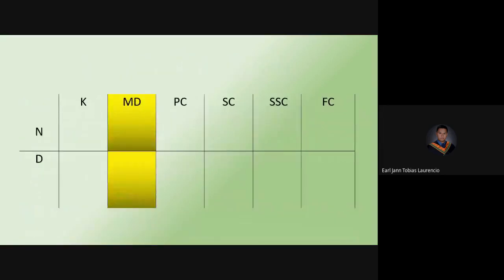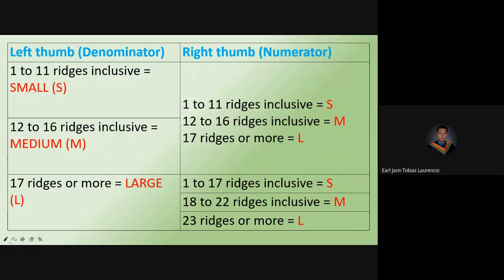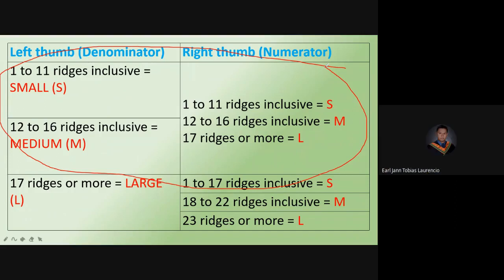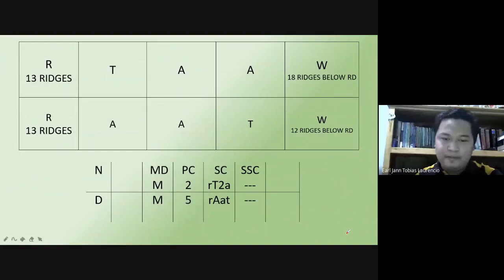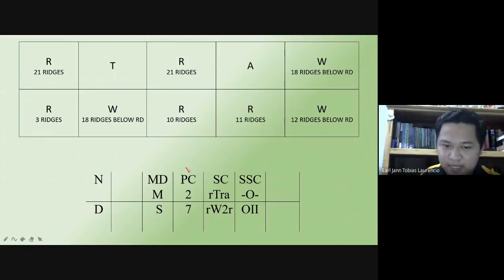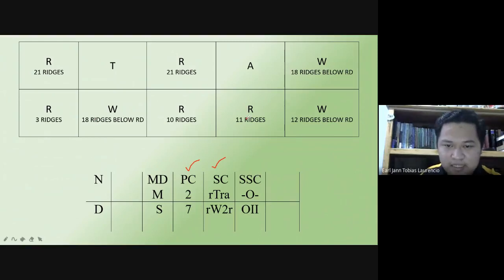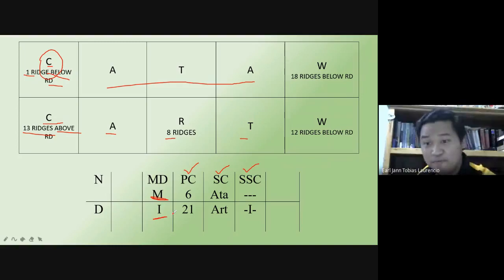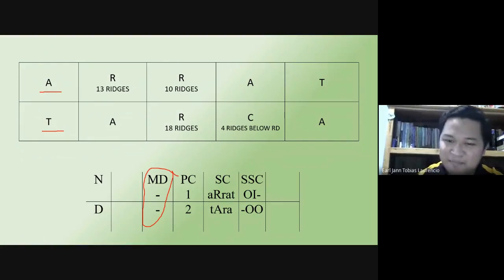CrimLectureSeries: THE MAJOR DIVISION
Welcome to another LectureSeries in Criminology and Criminal Justice.

Today, we will be discussing the rules in getting the Major Division.

So sit back, relax and enjoy watching!